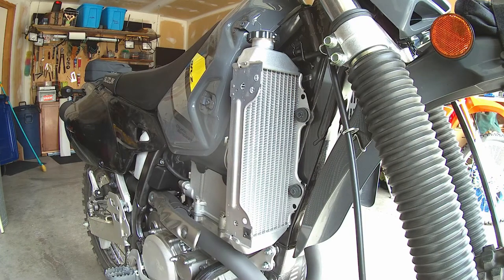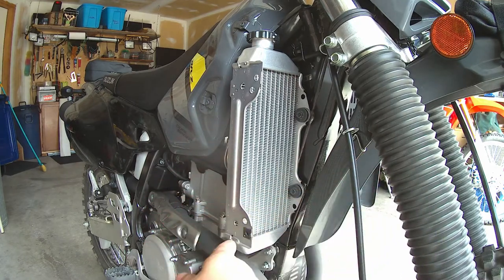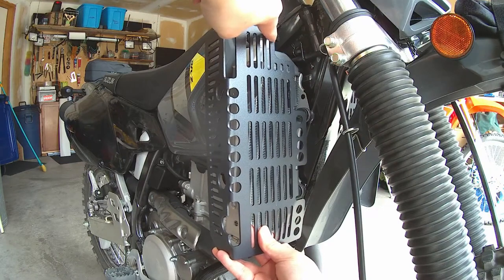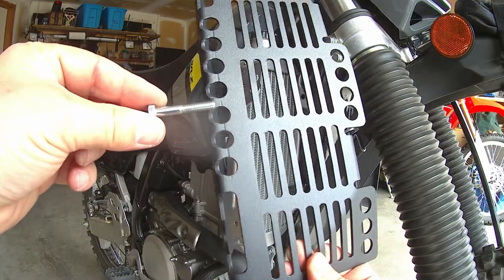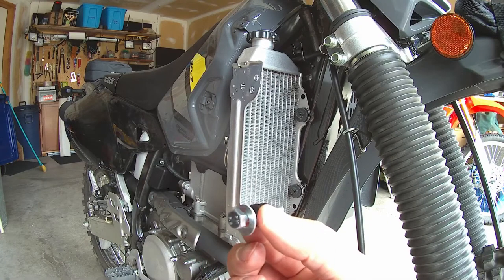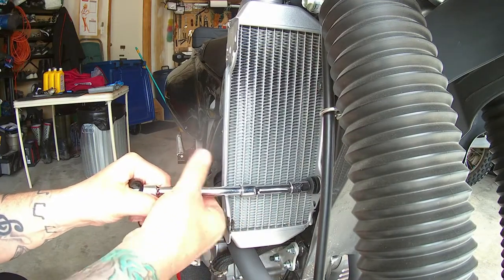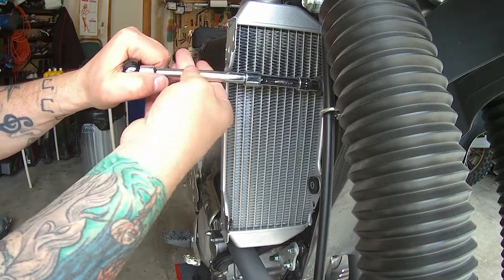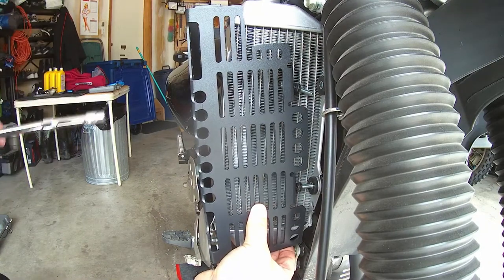2021 DRZ400S - Xitomer Aluminum Radiator Guards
I ordered these rad guards from Amazon. With a little modification hacksaw, sand paper and some new hardware, they fit pretty good and will work just fine.